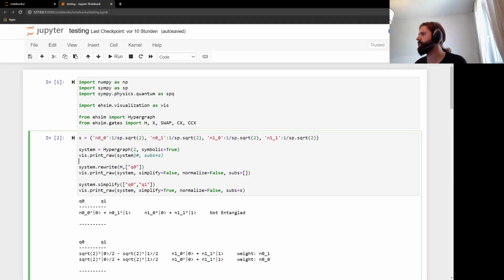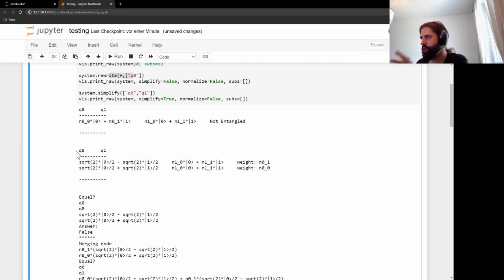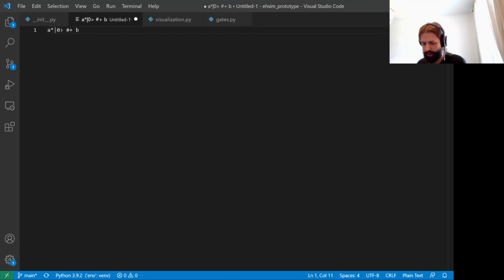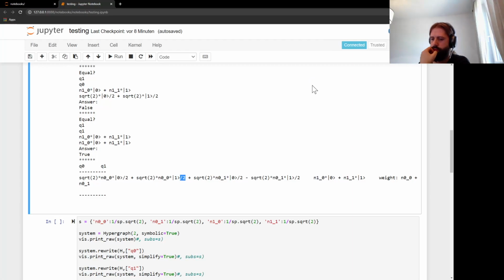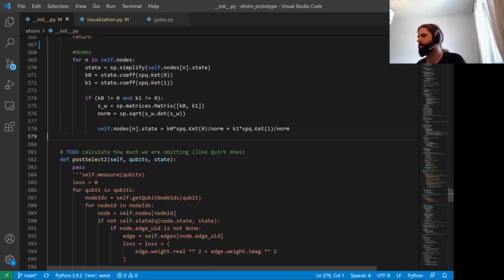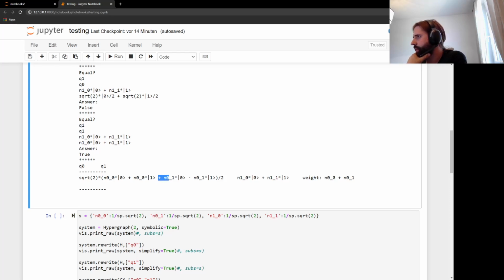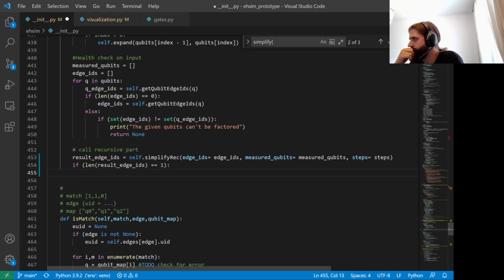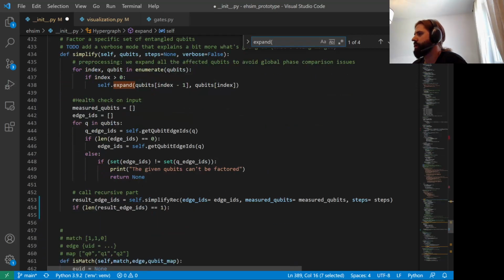Simplifying things! (1)